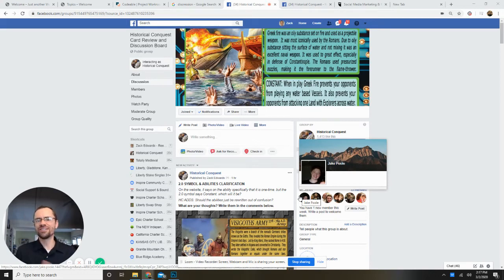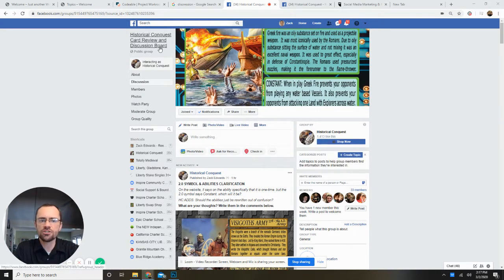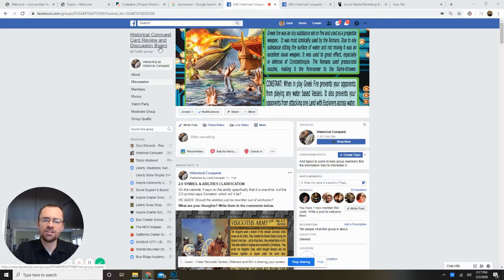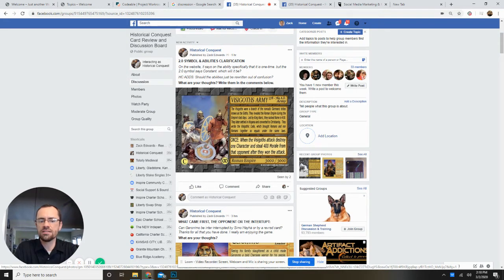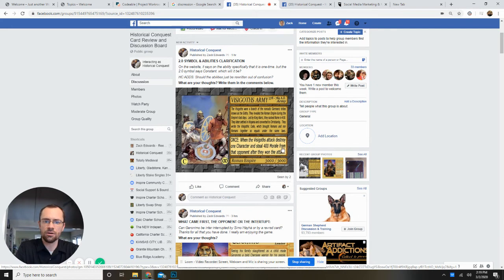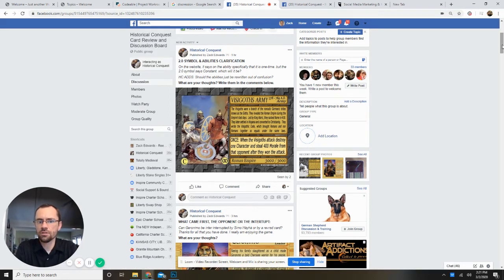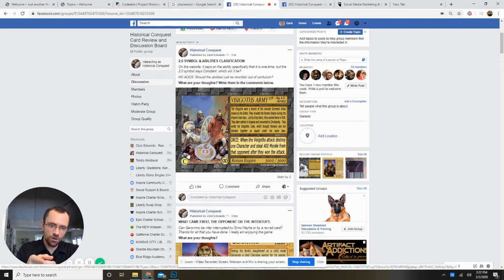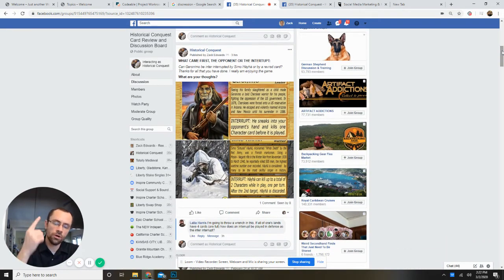Who Is More Deadly-Geronimo or Simo Hayha Sniper - Tutorial Tuesday (3/3/2020)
In the card game the question has to do with Interrupts and Interrupting an Interrupt. Can you inter interrupt? Then Mr. Harris added a wrench in the question, what if you don't have any Lands to place them in because they have the max occupancy. What do you think you do?